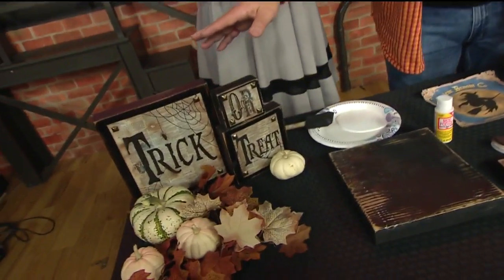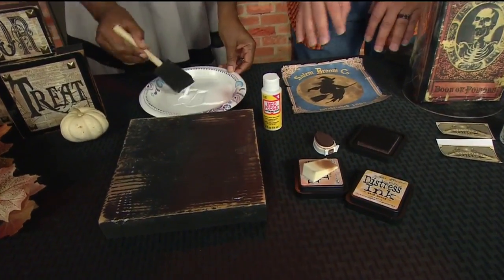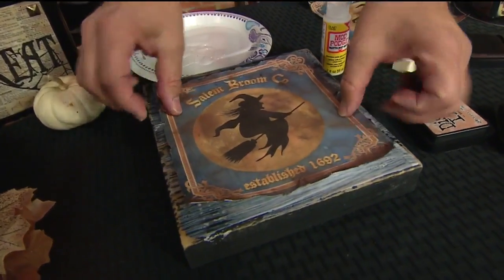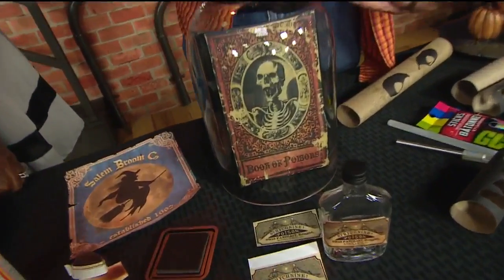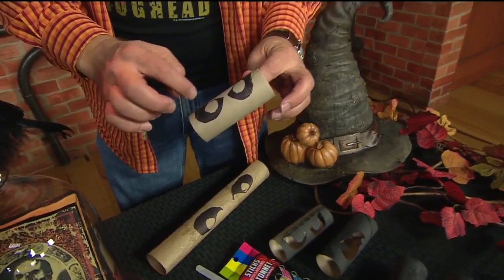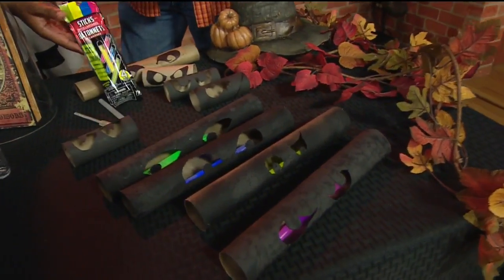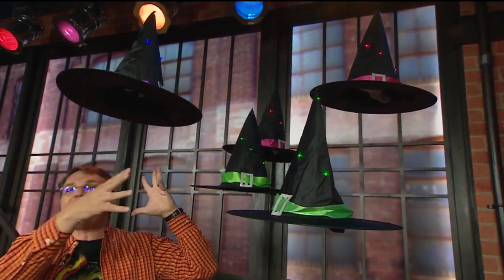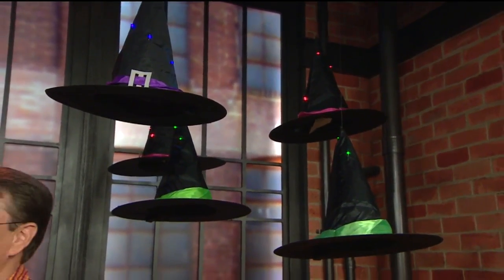Man about the House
Our “Man about the House” Jim Pryor has some decorating ideas made from items you probably have laying around the house.